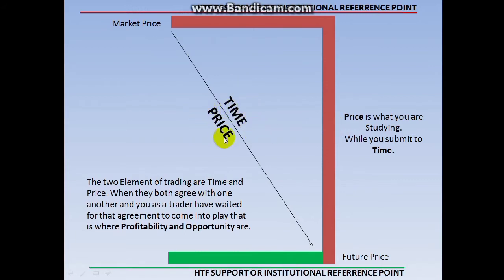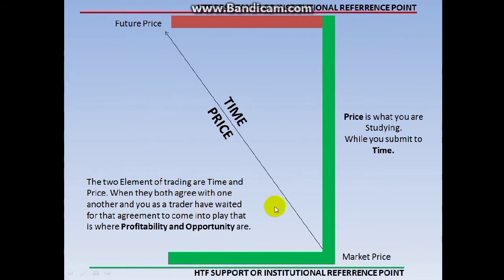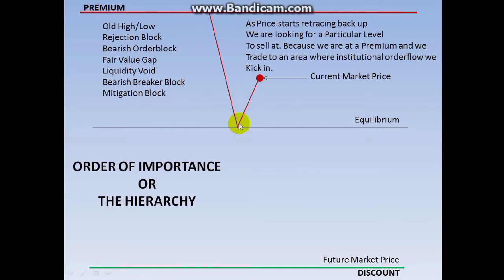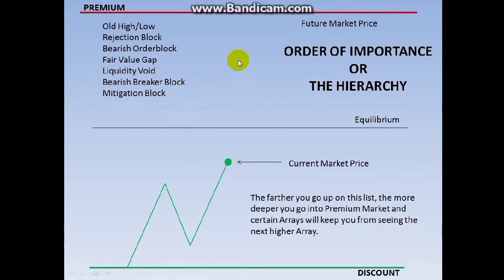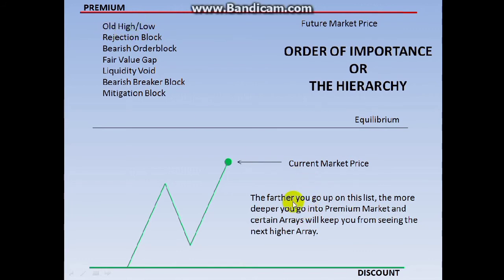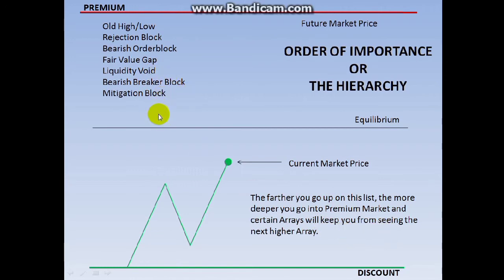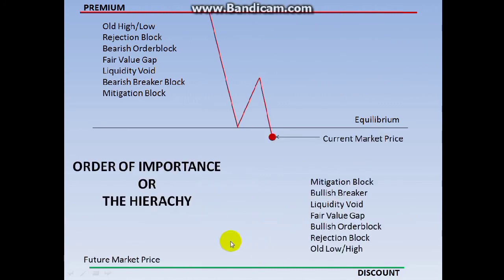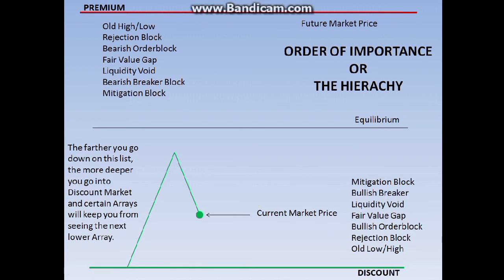Smart Money Concepts Trading Module- Episode 16 -Defining HTF PD Array (The Hierarchy)- ICT Concepts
In this lesson we are going to be looking at The HTF PD Array (order of importance).